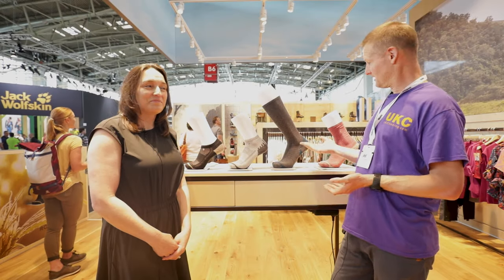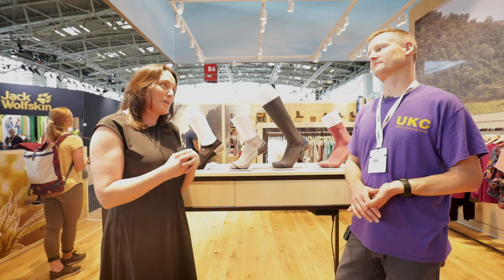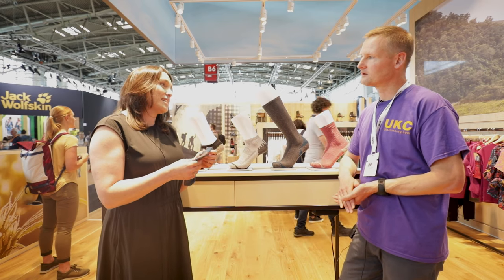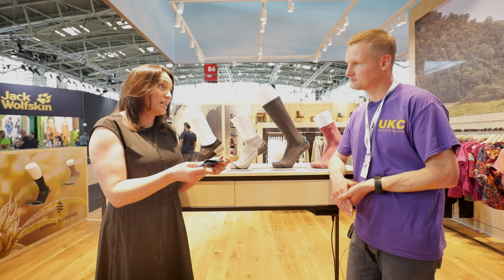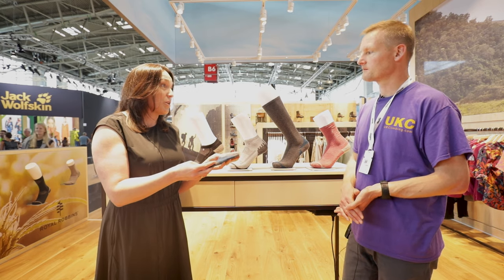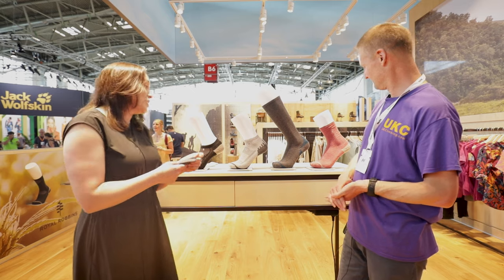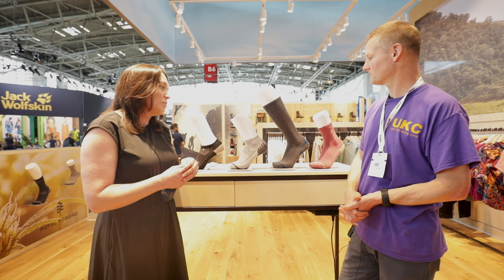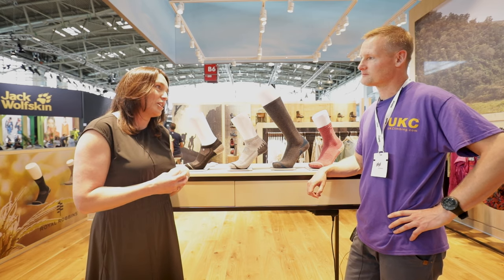OutDoor 2019 - Royal Robins - Hemp Socks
"Royal Robbins maintains the environmental credentials of its founder. Their sock range is new for Spring 2020 and are constructed from over 50% hemp giving them great durability and thermo regulation. They’re blended with Yak hair to give them a softer feel. The unique materials prevent them getting smelly!

The range comes in a selection of sizes - ankle, calf etc and the neutral colour palette reflects the natural components of the socks."